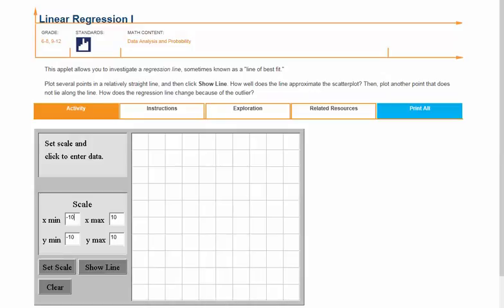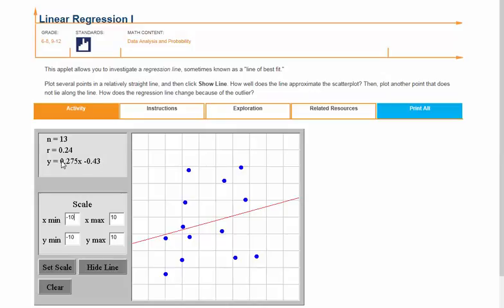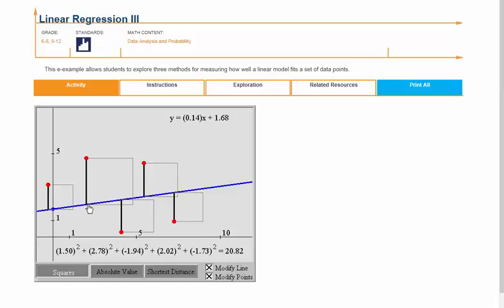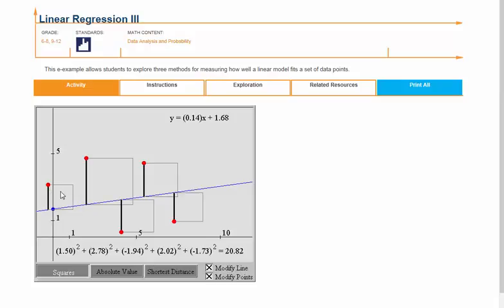The LSRL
How to find the line of best fit using residuals and least squares.